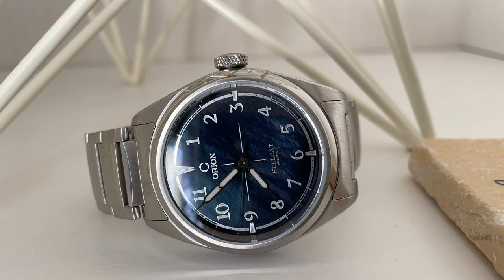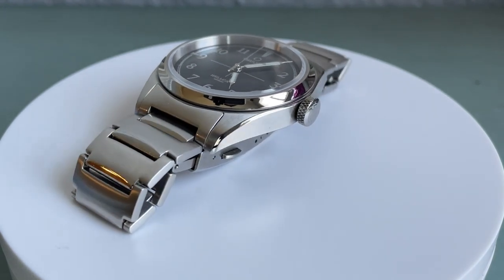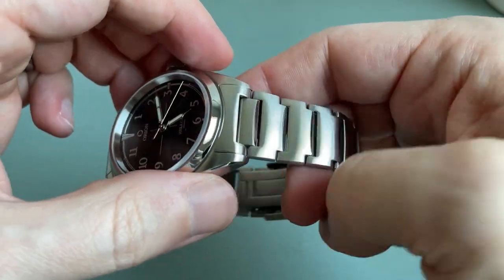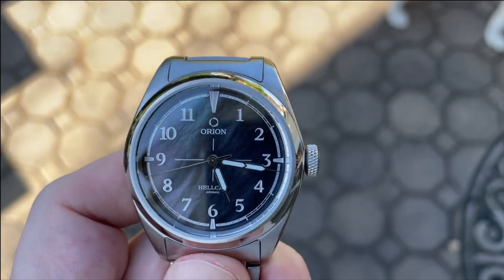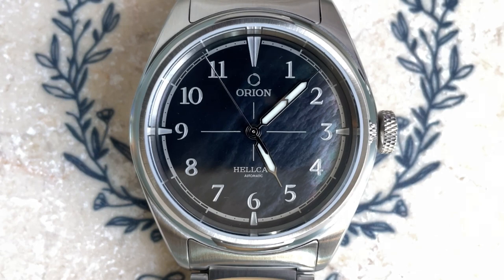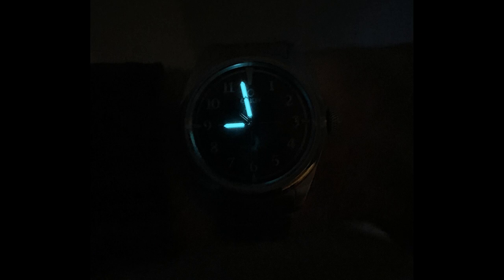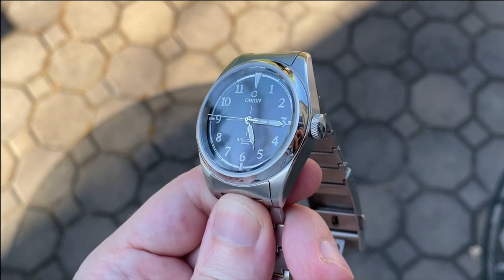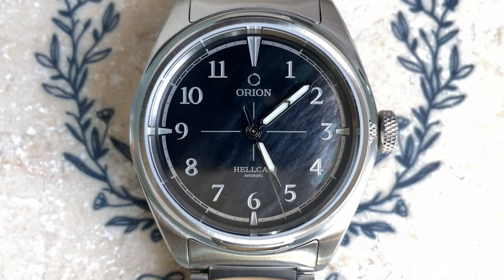Orion Hellcat - Mother of Pearl Dial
00:00 Intro
00:41 Price
00:47 Case
01:33 Bracelet
02:32 Caseback
02:55 Movement
03:18 Crown
03:31 Crystal
04:52 Dial
03:23 Hands
05:15 Lume
05:34 Wristshots
05:54 Pros and Cons
06:45 Comparables
07:25 Outtro